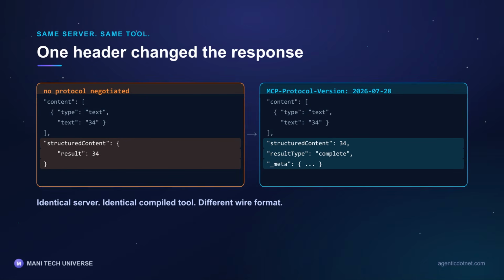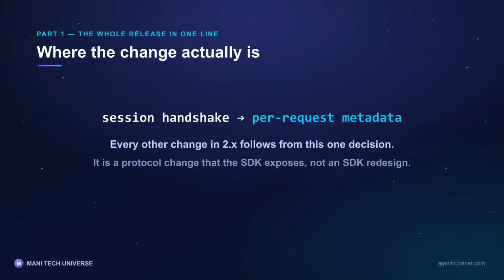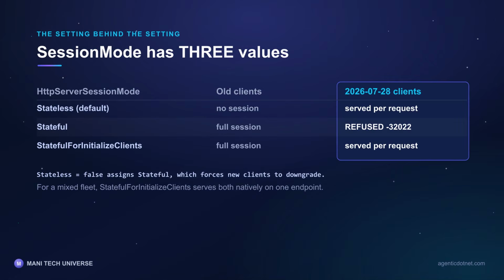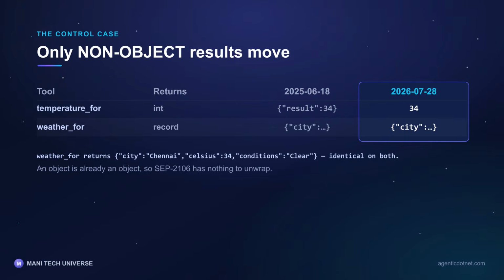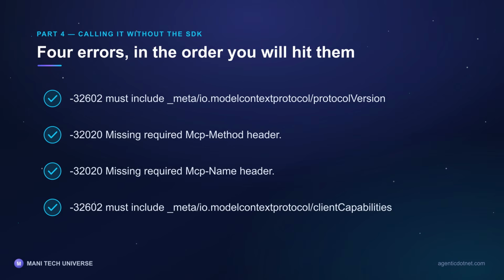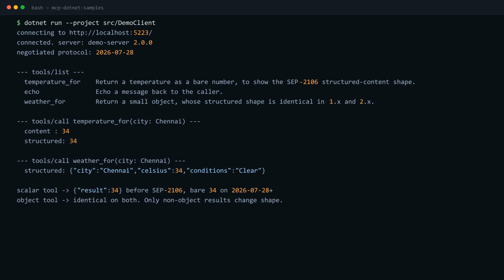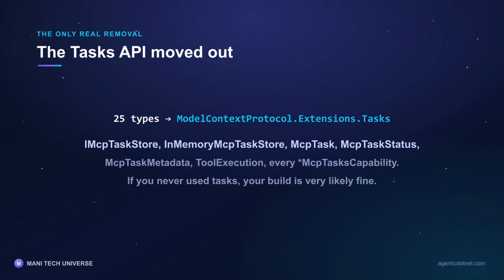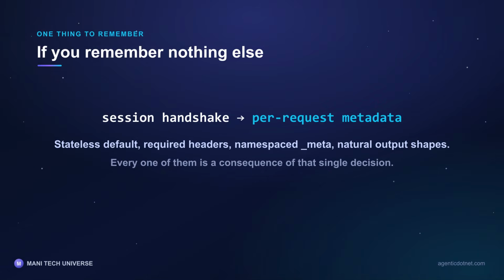MCP C# SDK 2.0: Migration strategy explained. Do This Before You Upgrade (.NET 10)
The MCP C# SDK went to 2.0 on 28 July 2026, then 2.1 and 2.2 within the next seventeen days. Almost every tutorial online still targets 1.x, and a lot of search results still report 1.4.0 as "latest" — two major versions behind.

So I ran a live ModelContextProtocol.AspNetCore 2.2.0 server on .NET 10 and worked out what actually changed. Everything in this video came off that server. Nothing is quoted from release notes.

The short version: MCP moved from a session handshake to per-request metadata. Stateless servers, the new required headers, the namespaced _meta keys and the natural output shapes are all consequences of that one decision.

• Why the same server returns two different responses for the same tool call
• Stateless is now the HTTP default — and exactly what it disables
• ⚠️ Why "Stateless = false" is a trap: it assigns SessionMode.Stateful, which REFUSES every 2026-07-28 client with -32022 to force a downgrade. SessionMode has three values, and StatefulForInitializeClients is the one most people actually want.
• How sampling and elicitation survive without a session — Multi Round-Trip Requests
• What replaced the initialize handshake: server/discover, TimeToLive and CacheScope
• Why caching is the new session (CacheScope Public vs Private, modelled on HTTP Cache-Control)
• Structured content is opt-in, per tool, and the release notes don't mention it
• Why only non-object results change shape, proved with a control case
• The four errors you hit calling MCP without the SDK, in the order you hit them
• Why the _meta keys are namespaced, and why a plain key fails silently
• The real 1.4.0 → 2.2.0 API diff, taken by diffing the shipped XML docs
• The client-type "rename" that never actually happened

CHAPTERS
00:00 Same server, two responses
01:02 Why now: three releases in 17 days
02:09 The whole release in one sentence
03:23 Stateless is the new default
05:15 The SessionMode trap (-32022)
06:12 Multi Round-Trip Requests
07:02 Structured content is opt-in
10:42 The four errors, live
12:52 From C#: the SDK hides it all
13:55 What replaced the handshake
15:39 Migration: the real API diff
18:15 Your migration checklist
19:32 Wrap up

CODE
Full server, client and a findings file with every command and response from this video:

VERSIONS USED
ModelContextProtocol / ModelContextProtocol.AspNetCore 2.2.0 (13 August 2026)
.NET 10.0.301
Protocol revisions shown: 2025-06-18 and 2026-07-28 (SEP-2106)

• ModelContextProtocol.Core.xml shipped inside the NuGet package (the SEP-2106 detail)